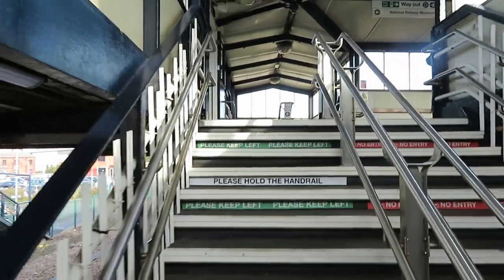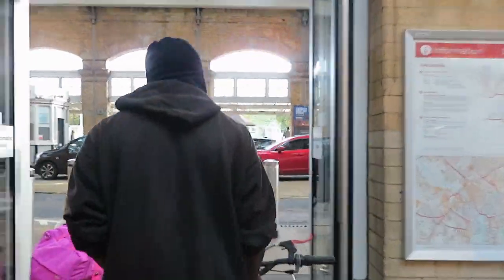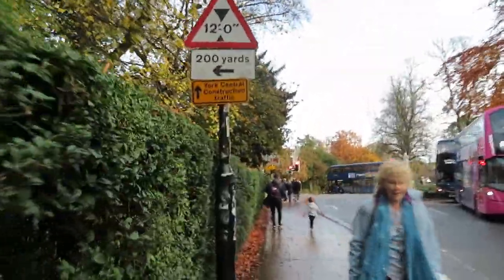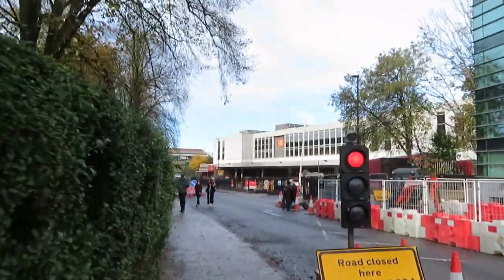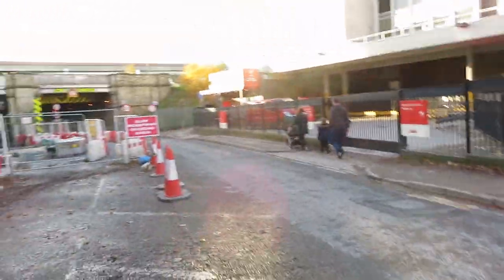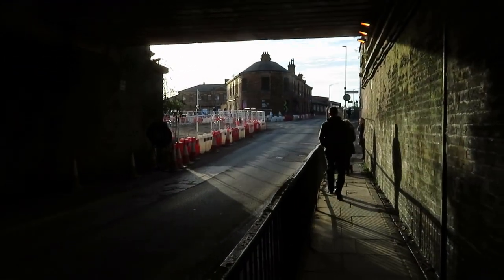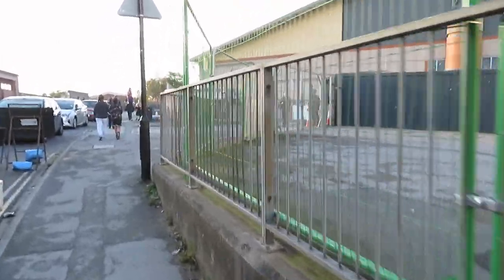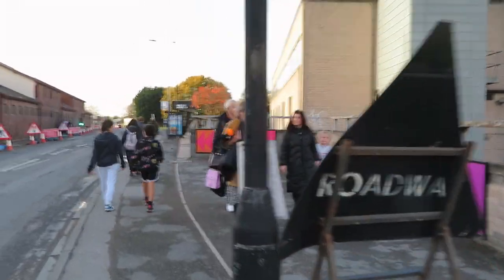Another jaunt to a major North Eastern Region locomotive shed or site, this time at York North (50A)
Another visit to a North Eastern Region shed or site. This modern day jaunt leads to a major locomotive shed at York North (50A)